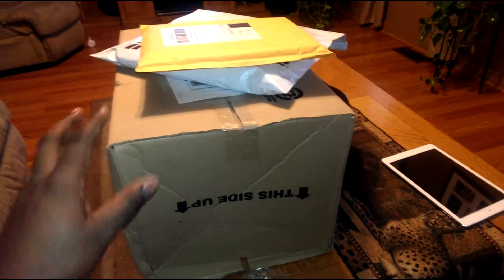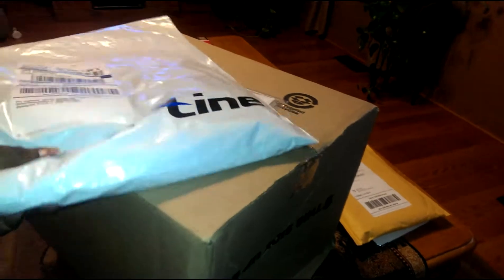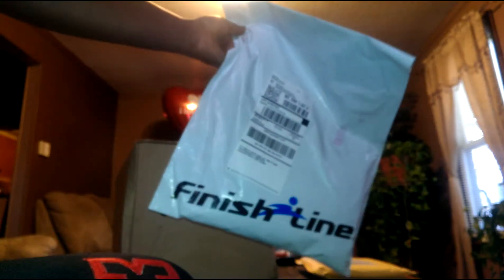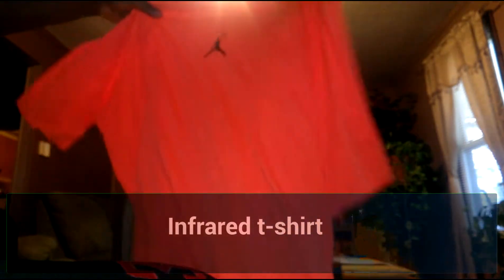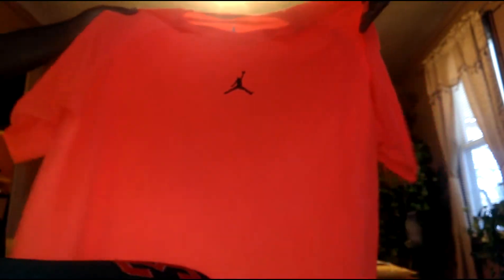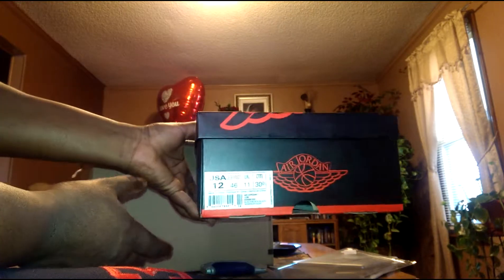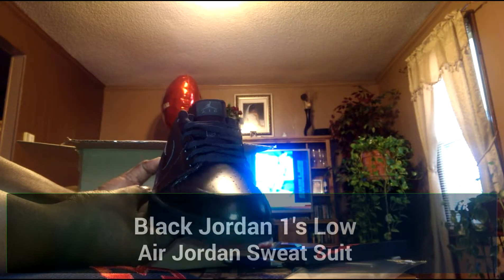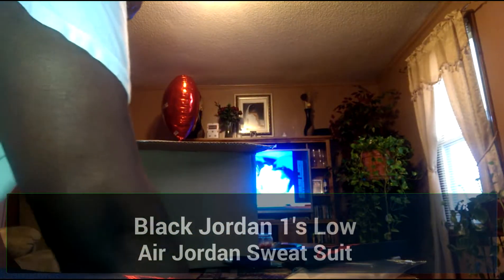Finish Line Unboxing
Play pair of Air Jordan 1's low and a Air Jordan sweat suit from finishline.com and also a package of a leather iPad case